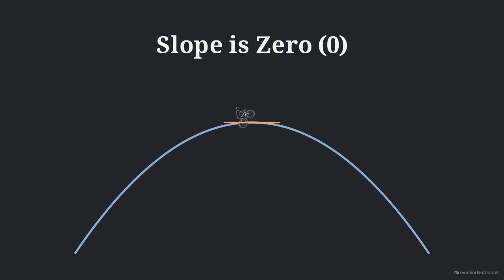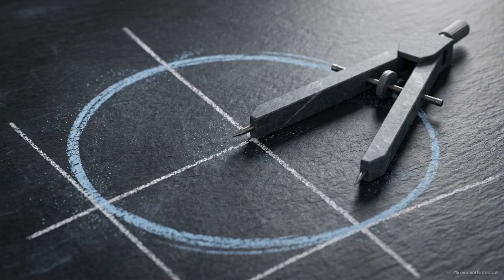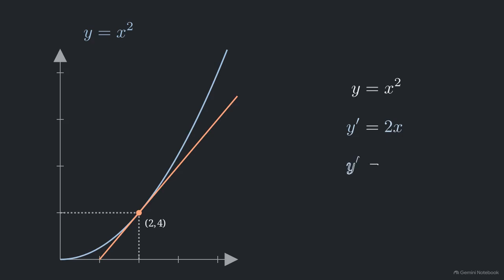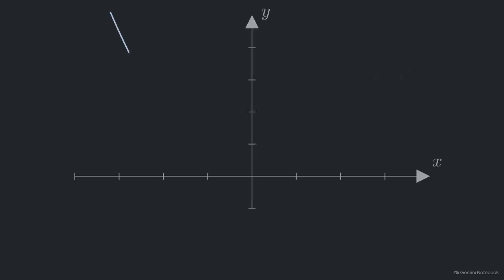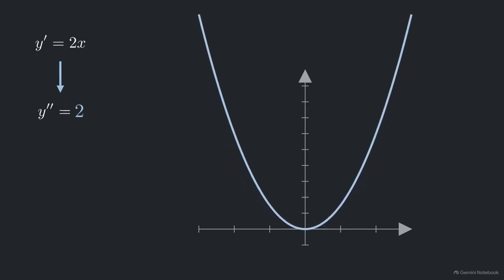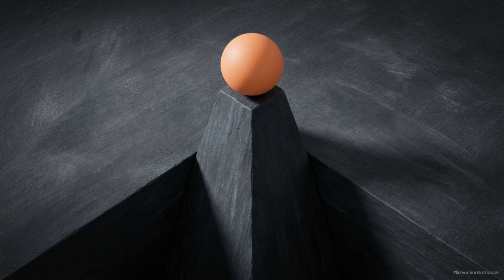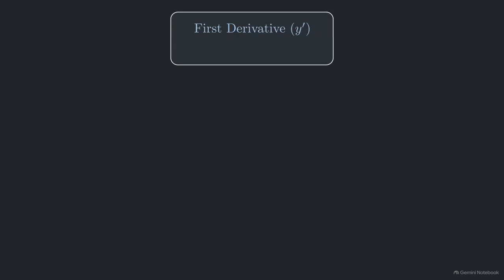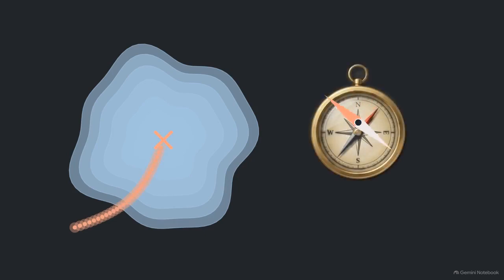Learn Calculus from the Beginning: Part-I The Geometry of Change Derivatives and Turning Point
Learn how to understand the slope of a curve and tangent lines from the basics, then gradually build toward derivatives, second derivatives, turning points, maxima, and minima using simple intuition, examples, graphs, and rigorous calculus.